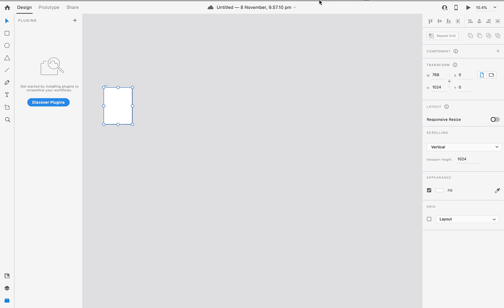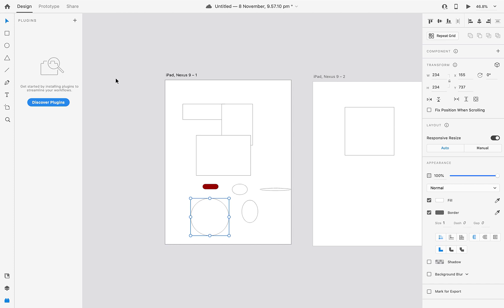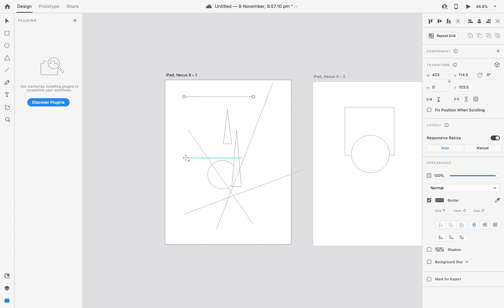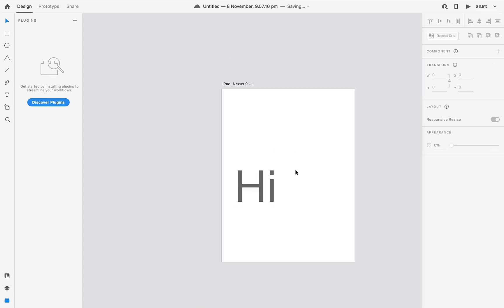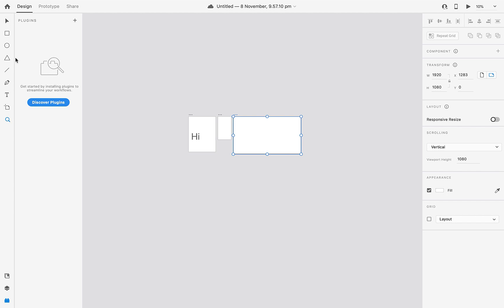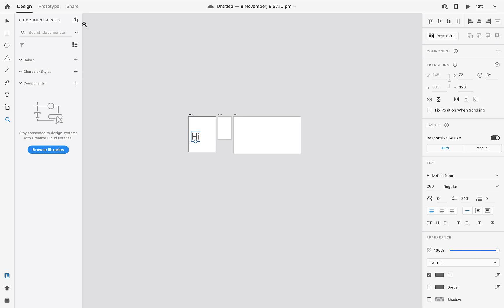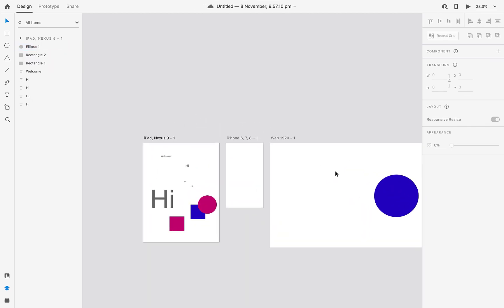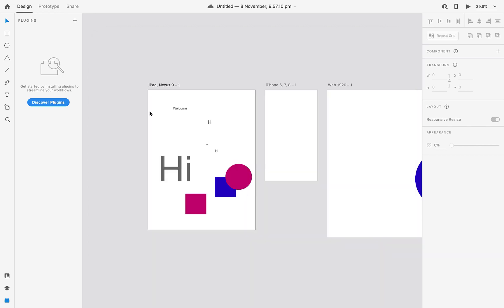Learn the adobe XD tools panel | Adobe XD tutorial for beginners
Adobe XD tutorial for beginners, Here is the video tutorial for learn adobe XD in easy way.